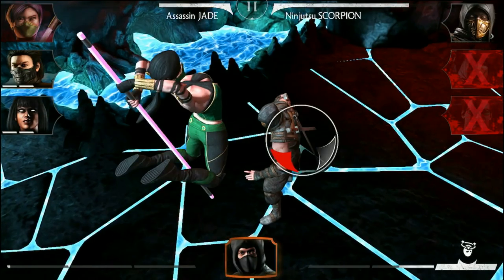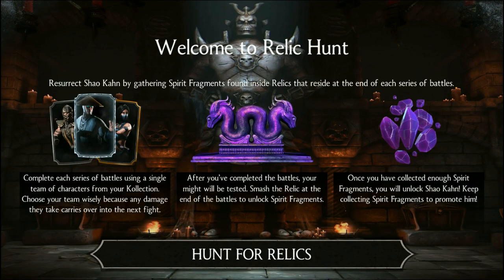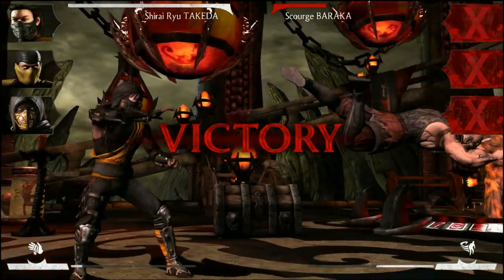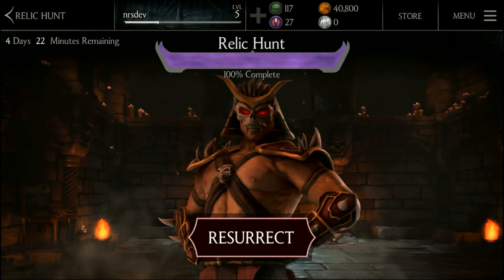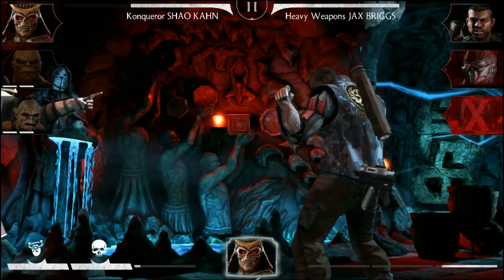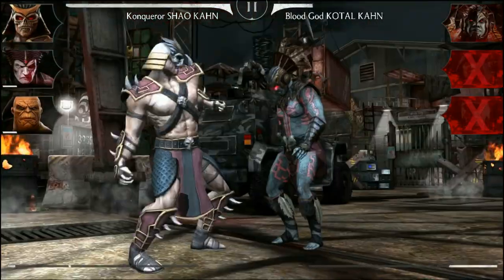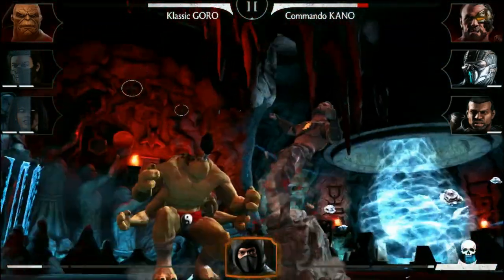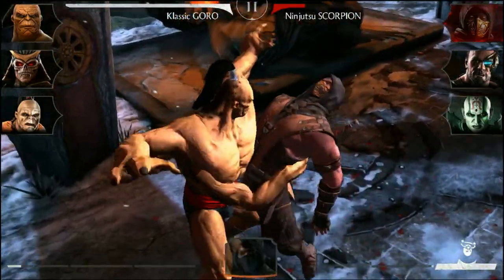Mortal Kombat X Mobile - Relic Hunt